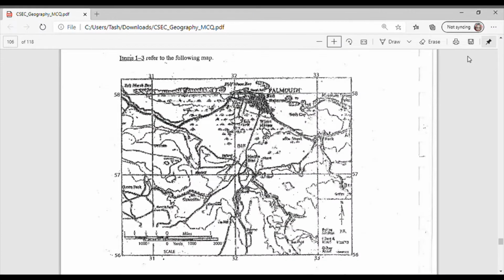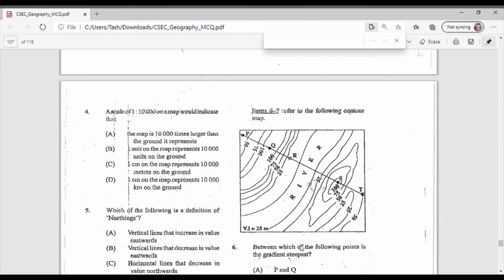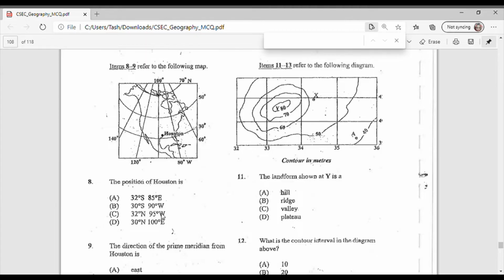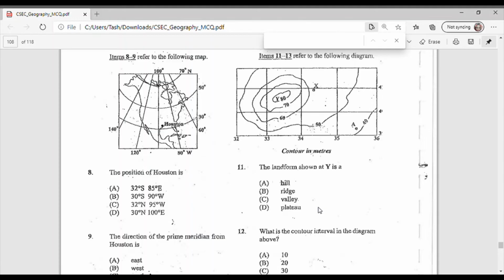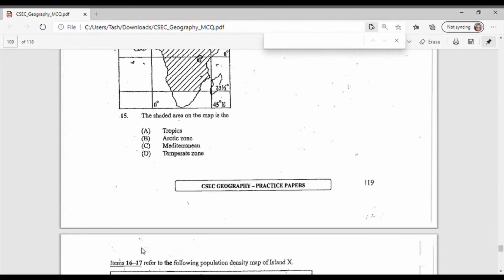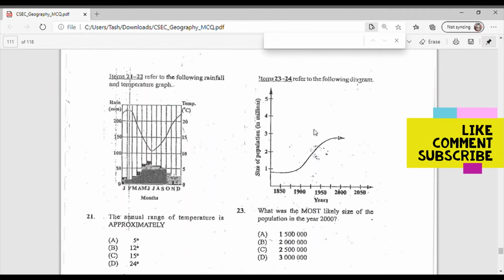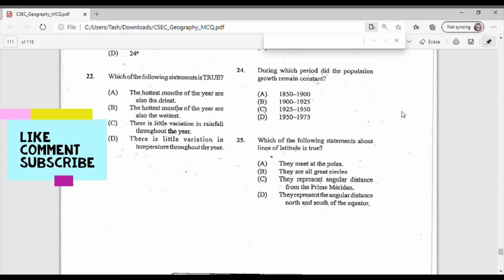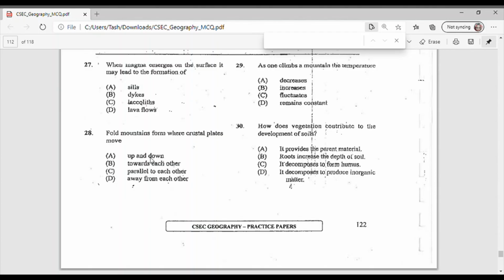CSEC Geography 2013 Multiple Choice Paper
Let us go through the 2013 Geography Multiple choice past paper and select the answers. You will see how the questions are set up and easy ways to figure out the answer for each question.

This will help to prepare you for  your upcoming CSEC/CXC exam.

for Down to Earth explanations of Geography concepts.